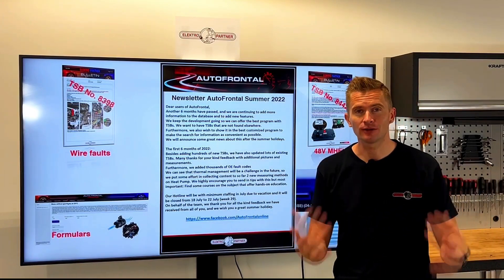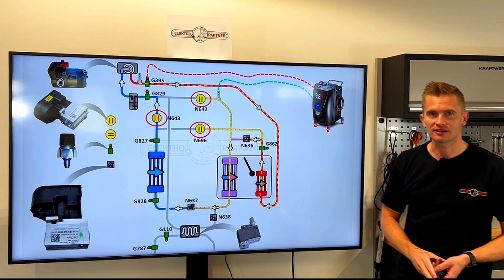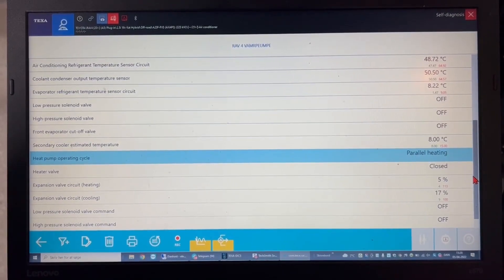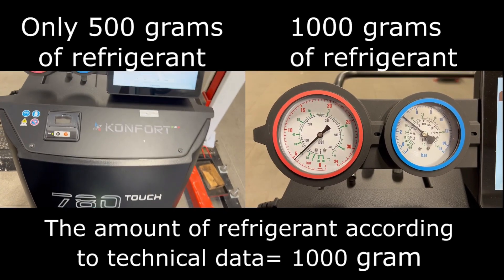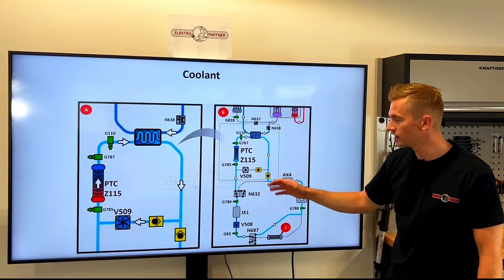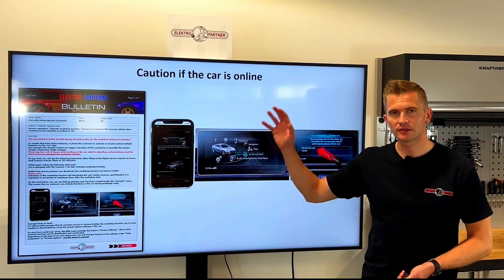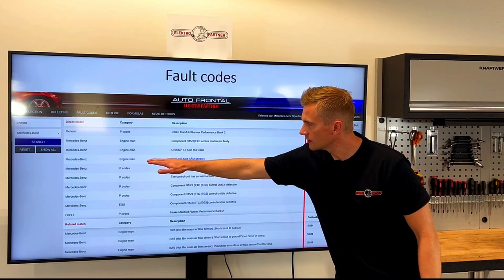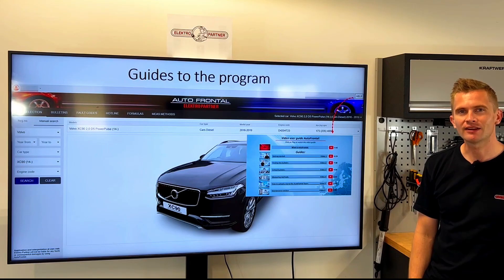AutoFrontal Newsletter Summer 2022 - Heat pump systems (thermal management)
You can read about the 2 most common Heat pump systems in measuring method (self study) bulletin No. 8100 and 8370.

We are curious to know on which of the cars you need to use a diagnostic tool to fill the A/C refrigerant (open the valves).
So please share if you know of other models than Volkswagen group, BMW and Tesla.
Also please share if you have experience with the consequences if you fill the system without opening the valves using a diagnostic tool. This could be an extended time on fast charging.
We would also like to know your experiences with models (using Heat pump) where you don’t need a diagnostic tool to fill the refrigerant. Such as PSA, Renault and Hyundai/Kia.
A database with this would come in handy in our program.
May we remind you that Elektro Partner operate with limited staffing in week 28 and 30. We will be completely closed in week 29.